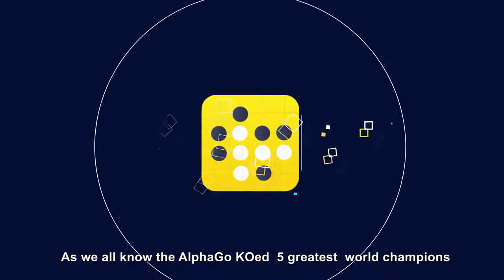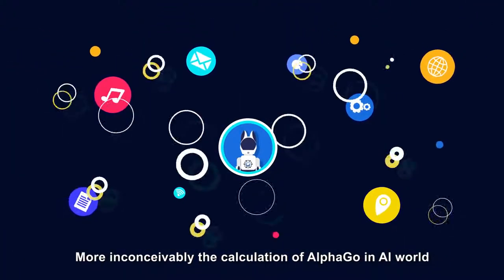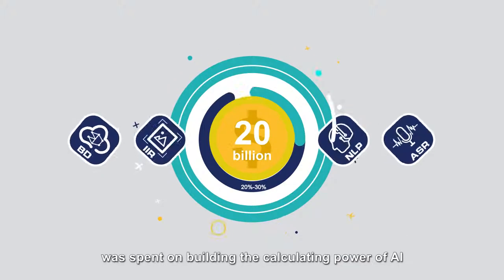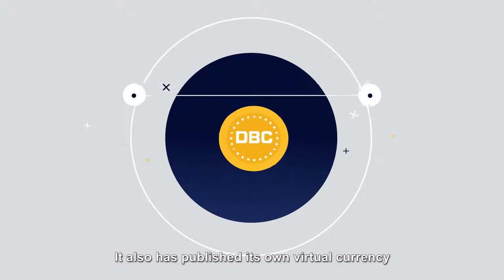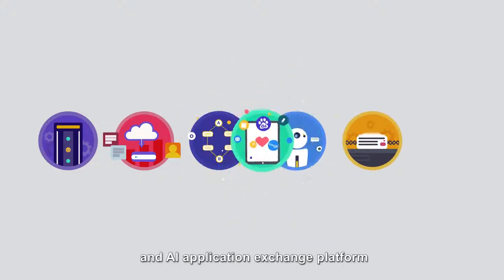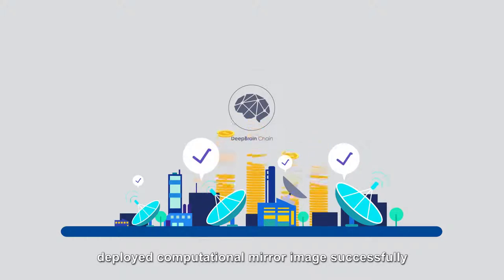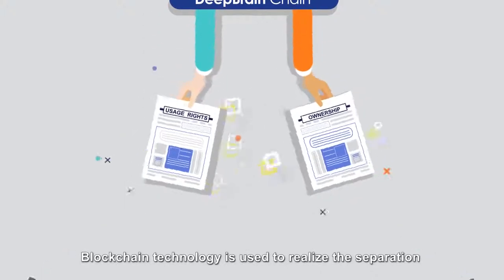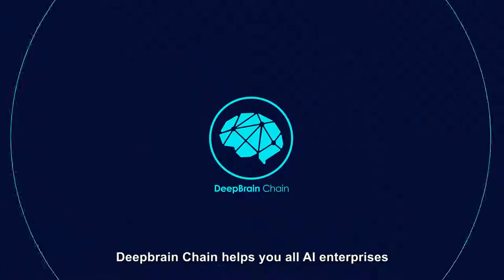What is DeepBrain Chain? | Cryptoclips Trailer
Mode Innovation. DeepBrain Chain is the world's first AI computing platform built using blockchain technology. This is a new innovation in the intersection of AI and cryptocurrencies.

Bitcoin: 14C7VT7JyCvEsDiC4sb9SwtX2dWrzVF5CG
Ethereum: 0x43888Fefbb1b55Ea615943df8a4e1EFF4a7d4A79
Dash: Xw9GkCDzzpK7JfTpwHuhjfE3Wox9SJCp13
Litecoin: LMi8zvAL71oN8pH5fjgBQDV4vz2XFje4zb